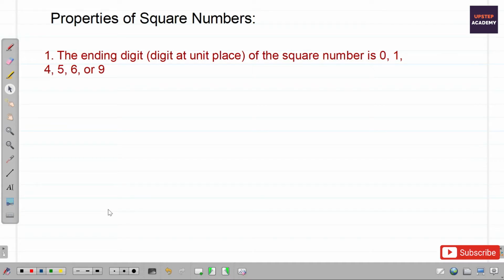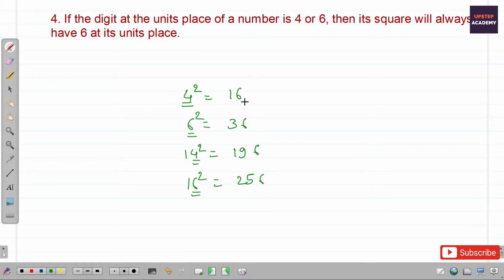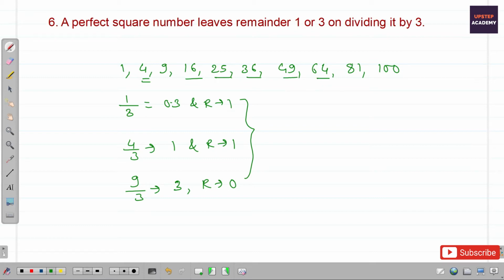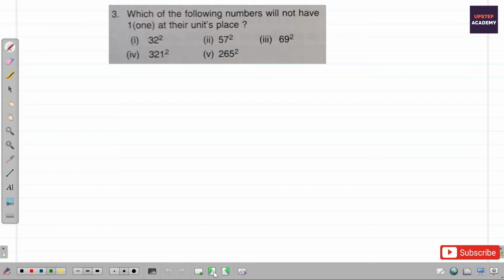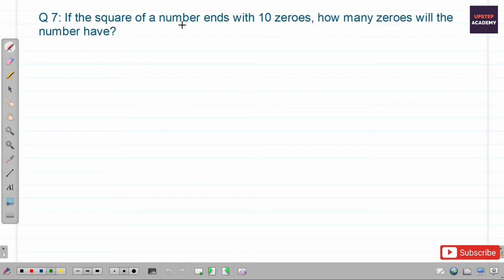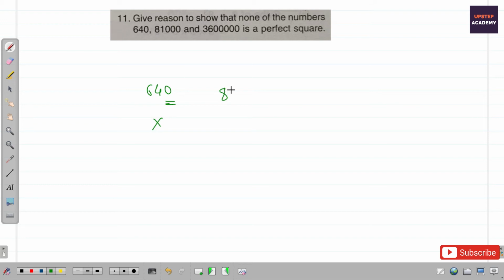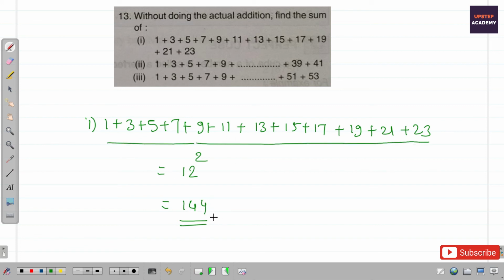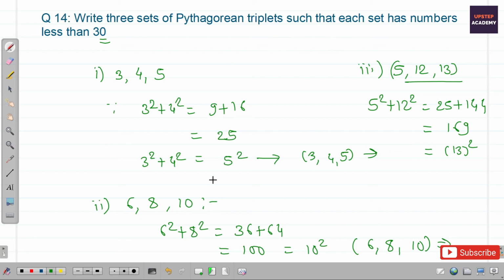Properties of Square Numbers || Squares and Square Roots || 8th Standard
Properties of square numbers and numericals based on those properties are explained in this tutorial.